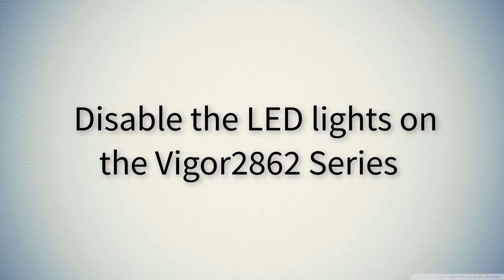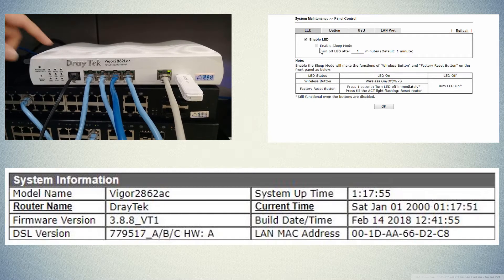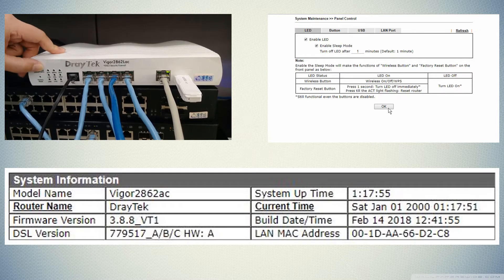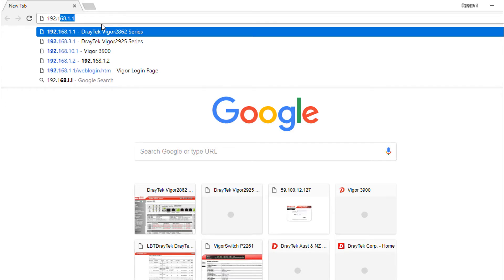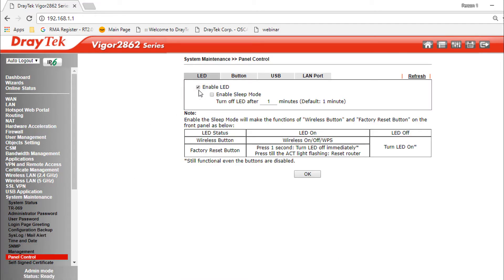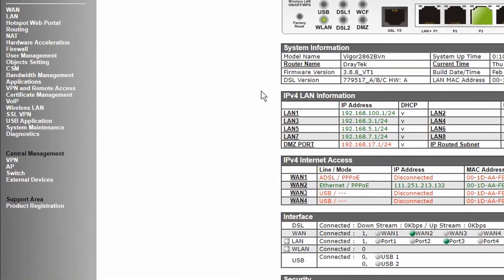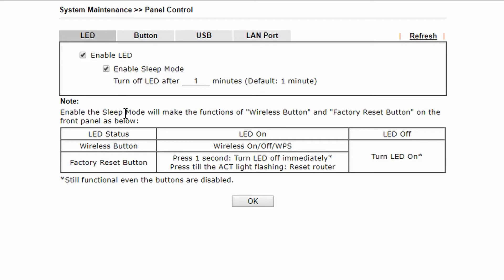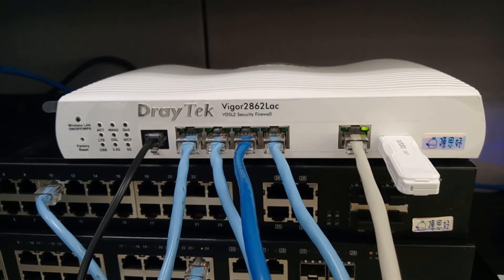Disable LED lights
This video shows how to disable the LED indicators on the Vigor2862 series routers for the WAN, USB and LAN ports.
This feature is available in firmware version 3.8.8 and above for the Vigor2862 router. It will be added to other router models as in updated firmware.